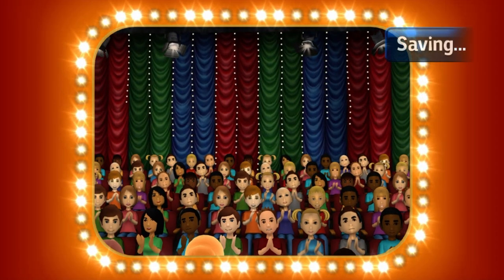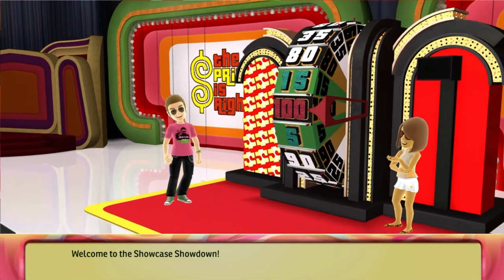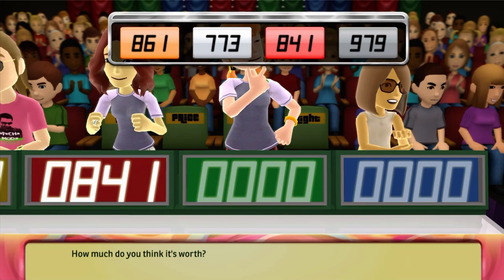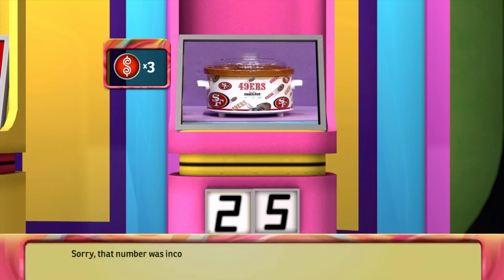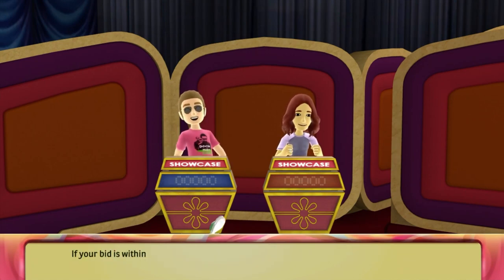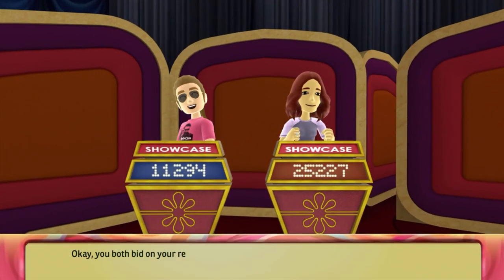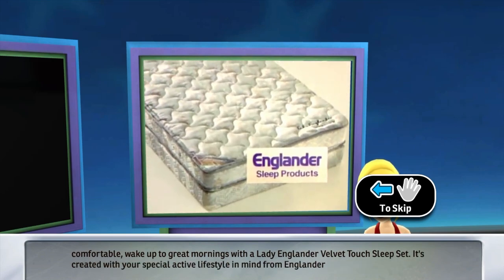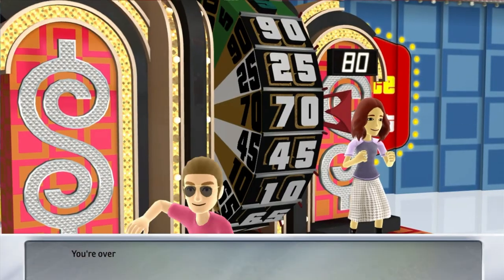The Price is Right | Xbox360 Kinect “Episode”